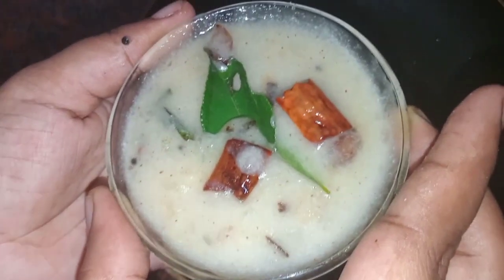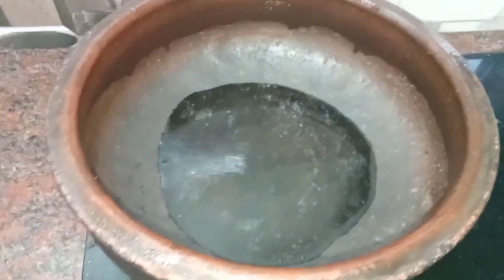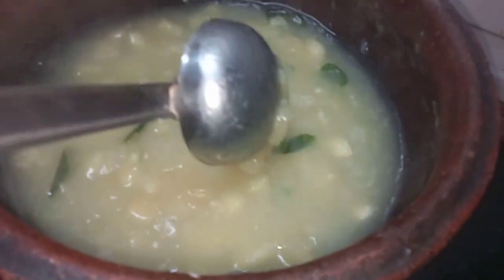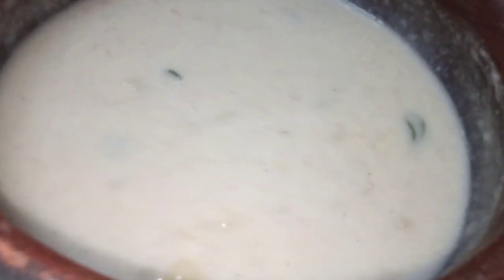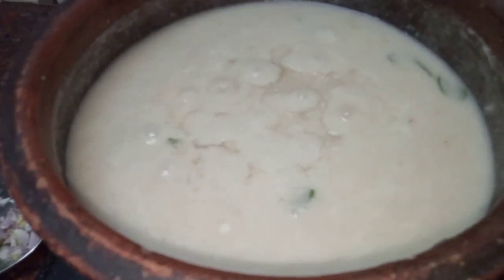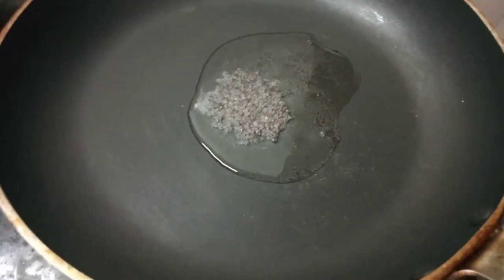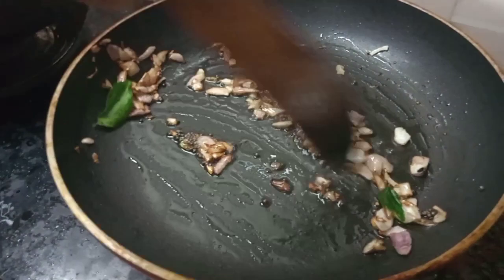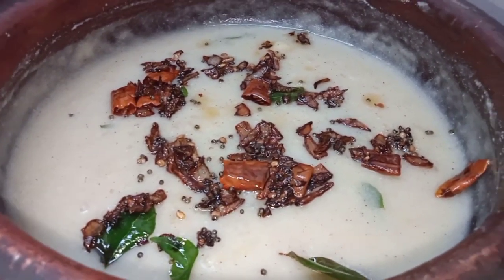പാൽ കപ്പ /പാൽ ചീനി /കേരള സ്റ്റൈൽ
1 minute cooking videos malayalam,
4pm cooking malayalam,
cooking 4 mani palaharam malayalam,
5 minute cooking malayalam,
5 min cooking recipes malayalam,
chicken 65 cooking malayala